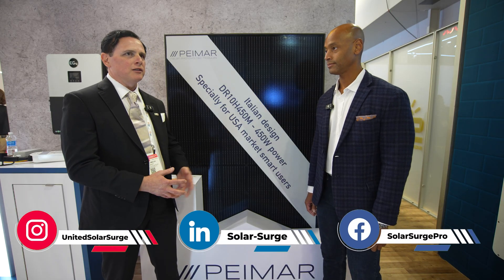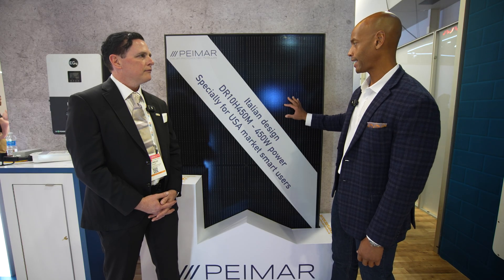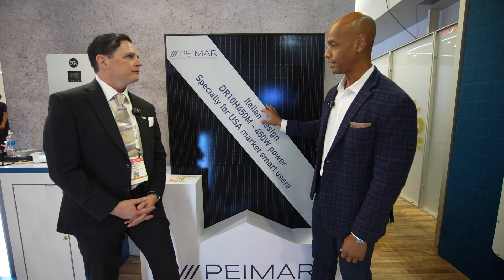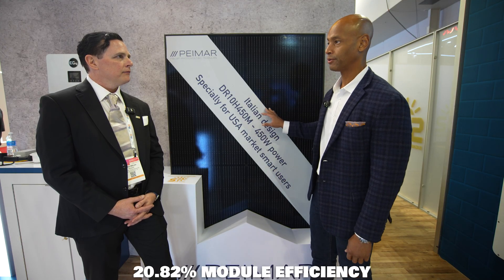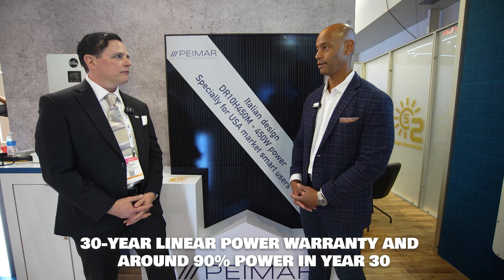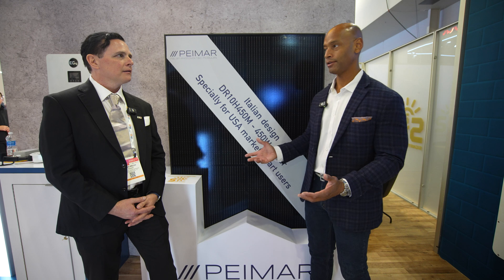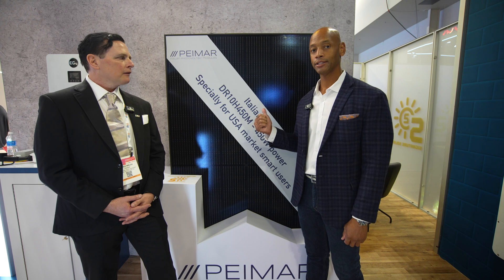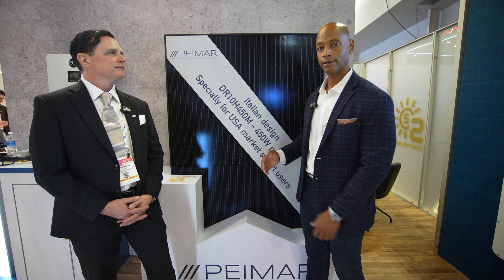NEW Peimar 450W All black Solar Panel | Signature Solar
In this video, Joe interviews Greg Welch from Peimar and we are looking at the new Peimar 450W all-black solar module.